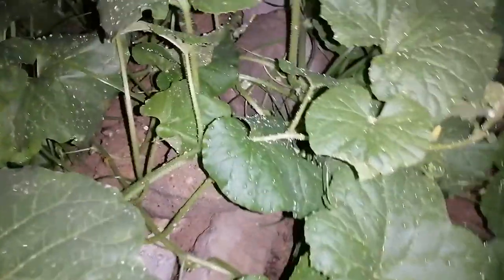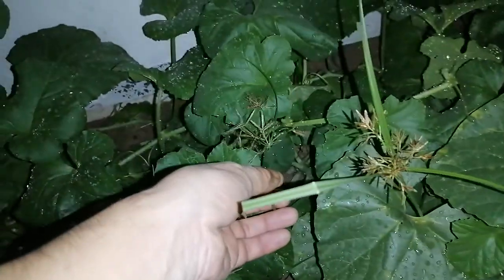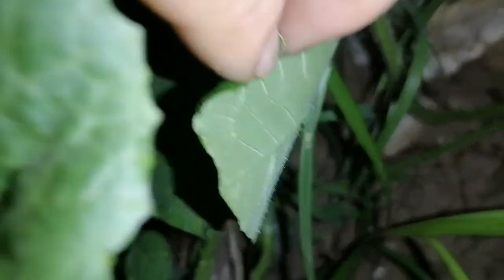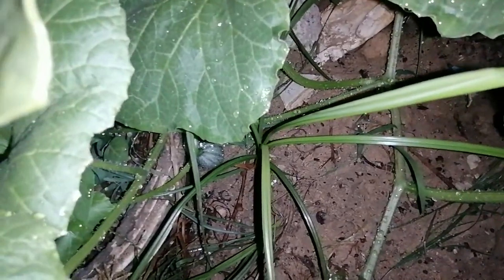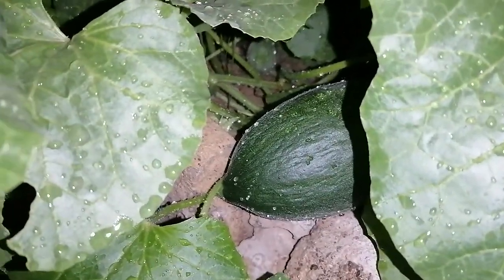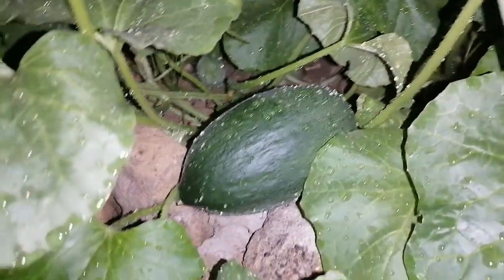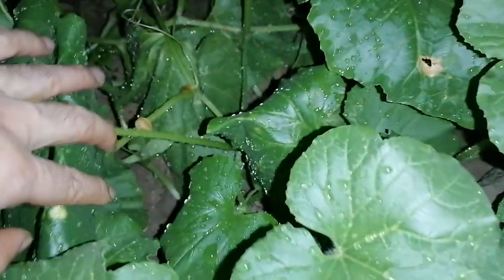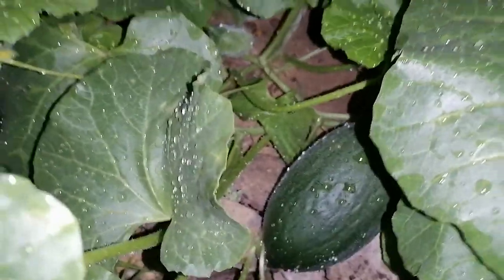Day 54 - Rock Melon Plantation Update in Abu Dhabi | SAS TV Official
Here's the recent update of our rock melon plantation in Abu Dhabi.